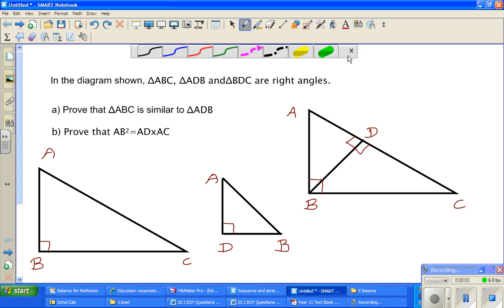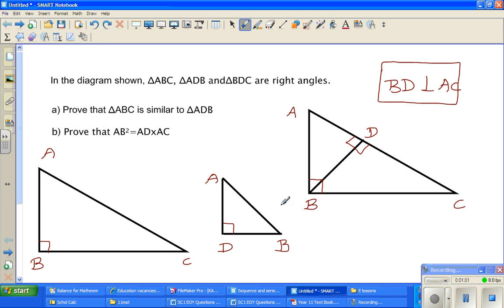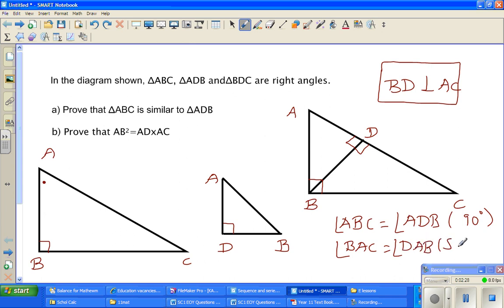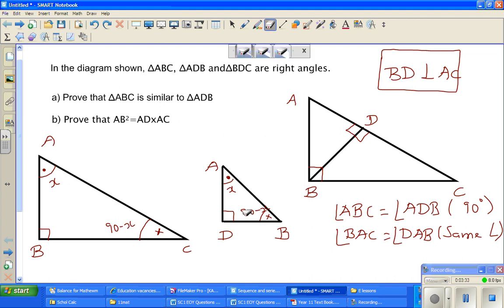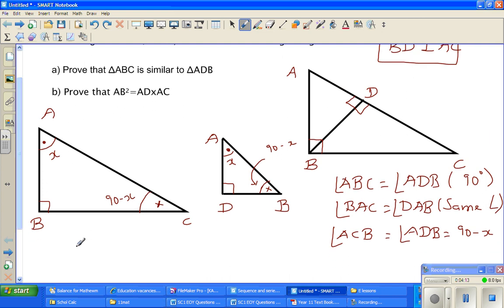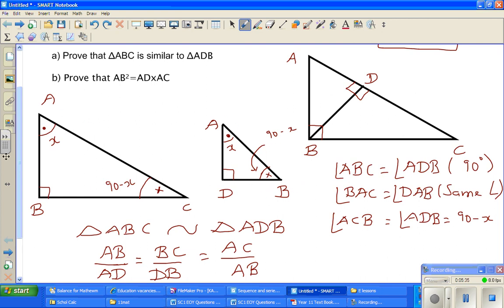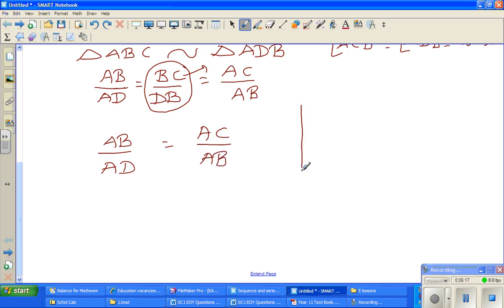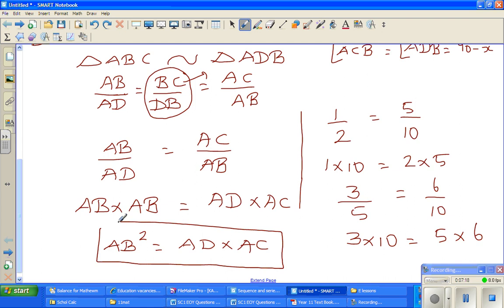Proof of Pythagoras' Theorem - Part 1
In this video have proved Pythagoras Theorem using similar triangles